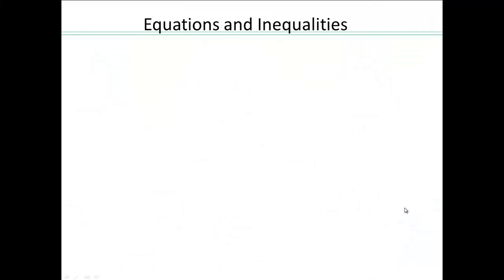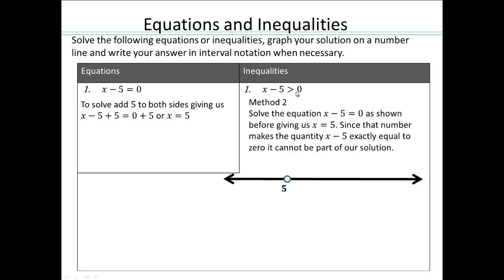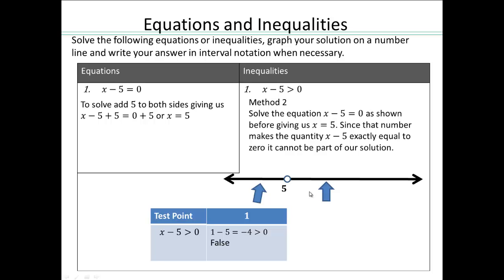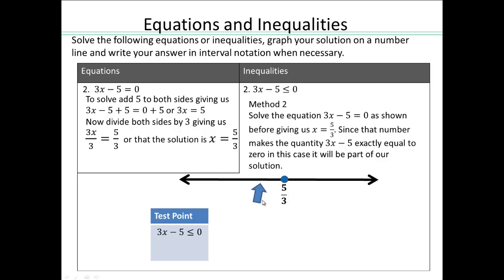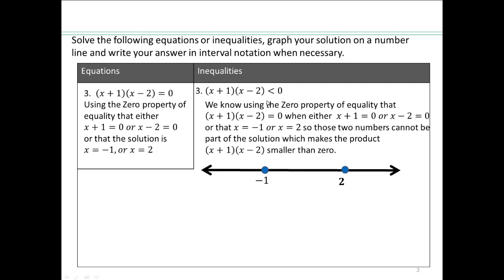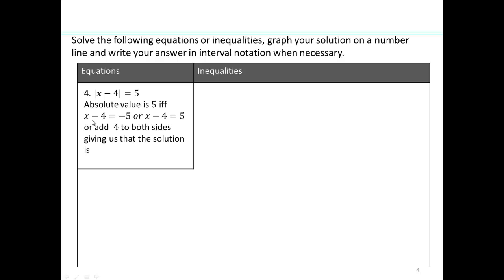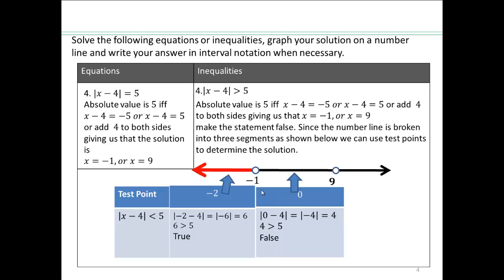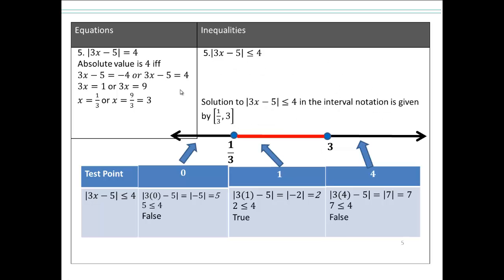Module 3 Lecture 4